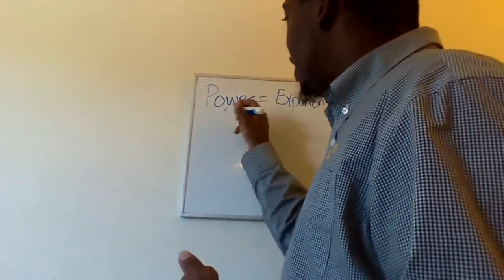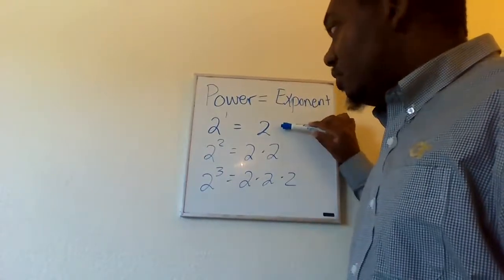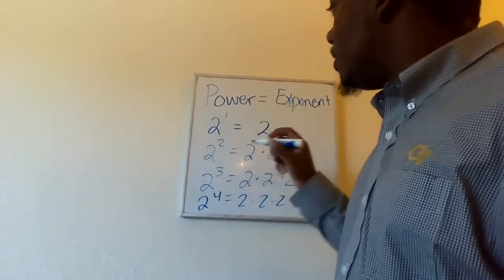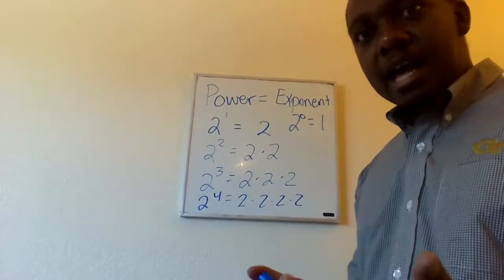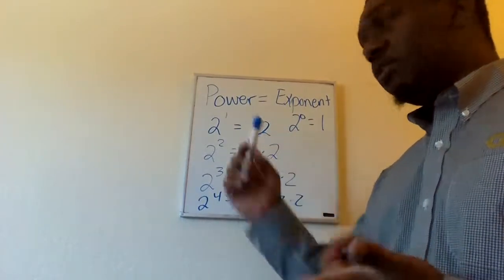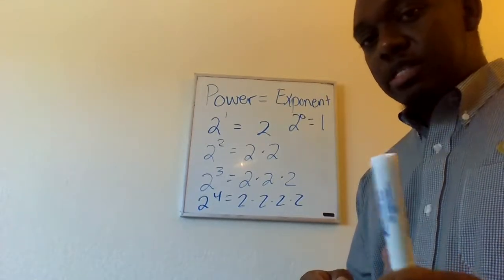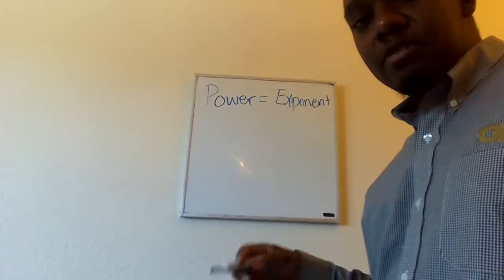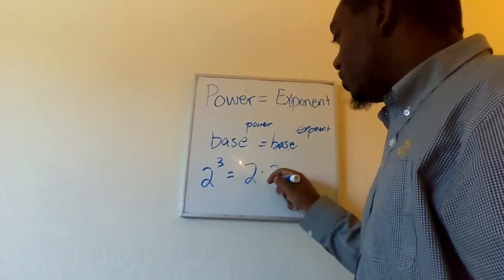Definition of Powers and Exponents